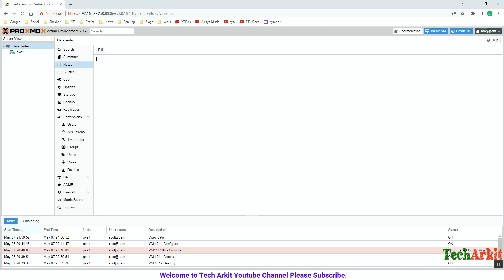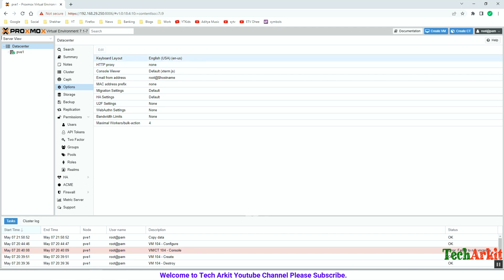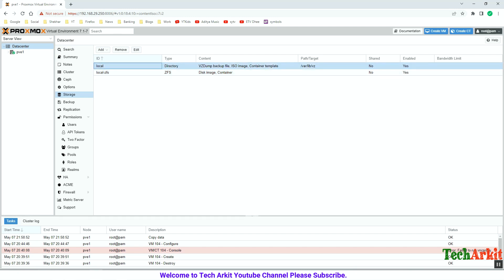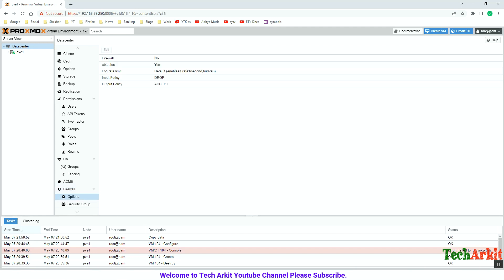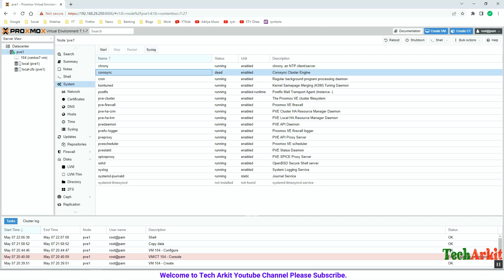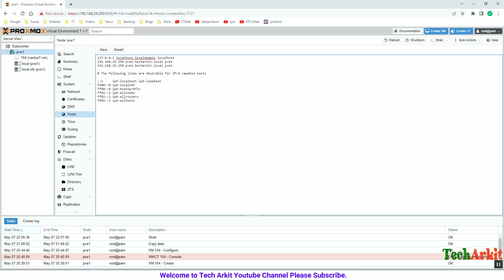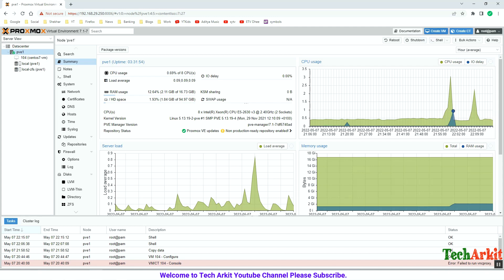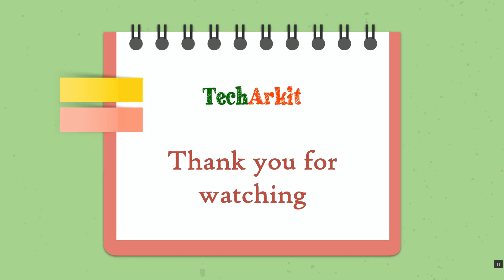Proxmox VE Web console overview | Tech Arkit